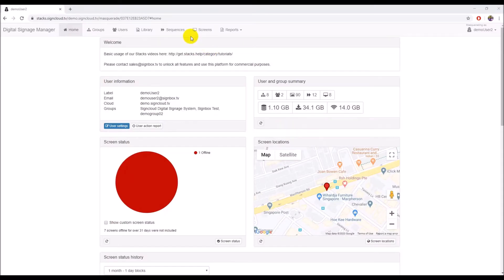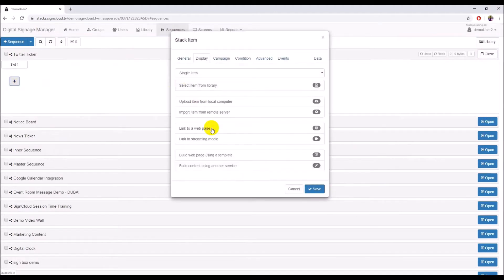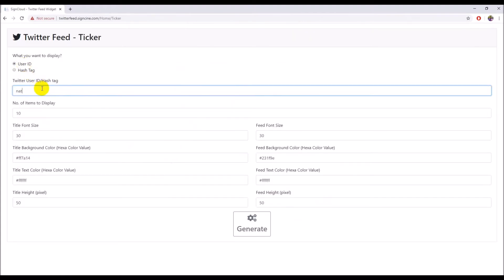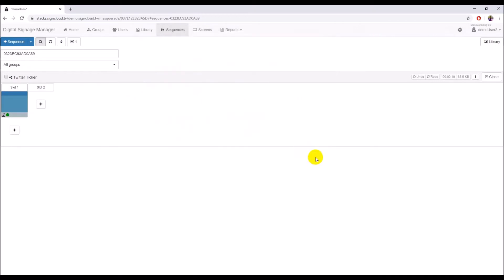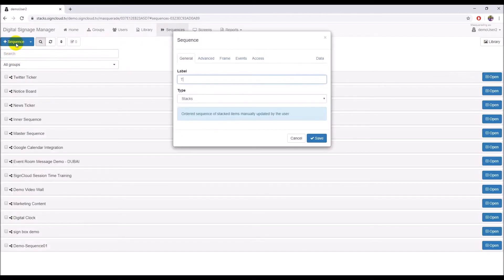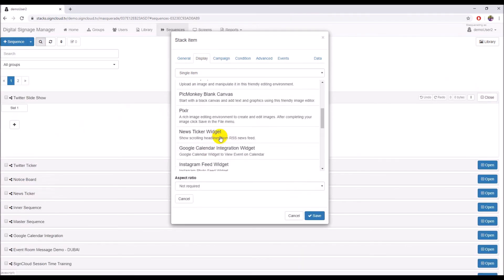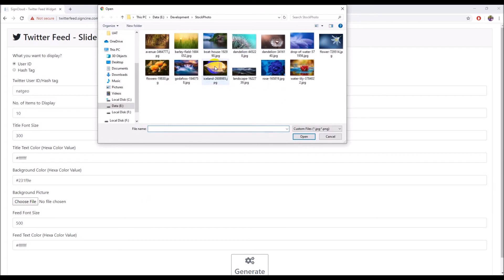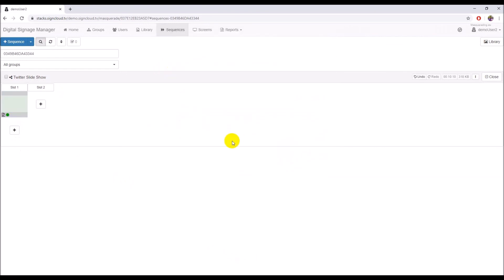SignCloud - Twitter Timeline Widget